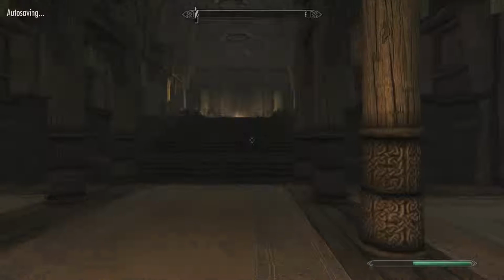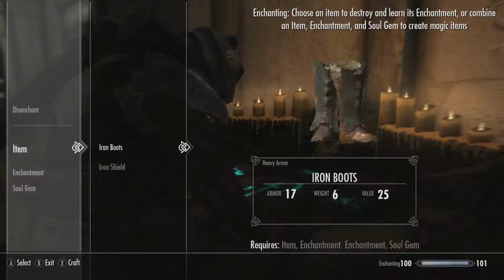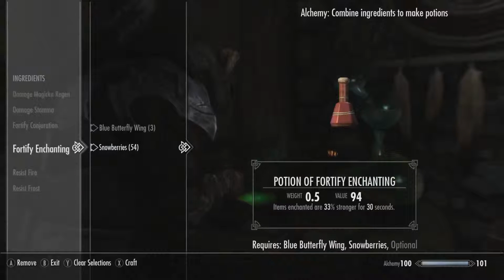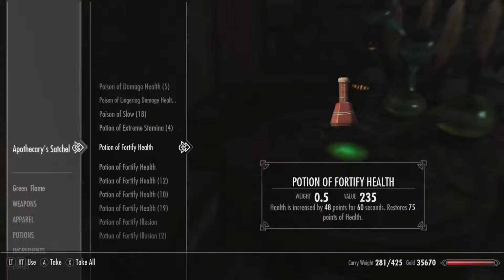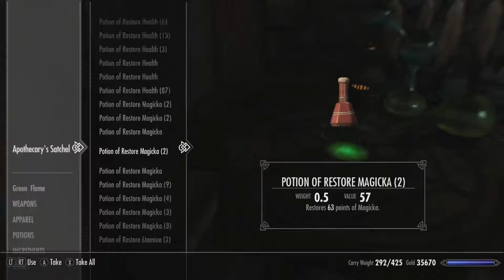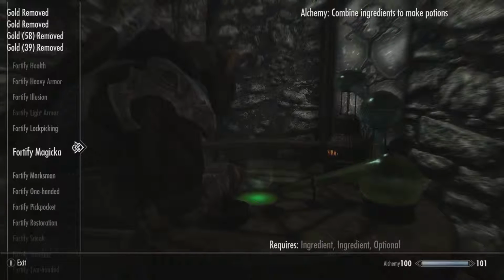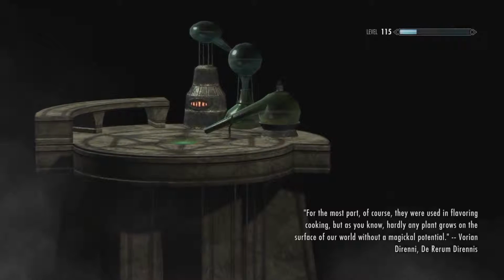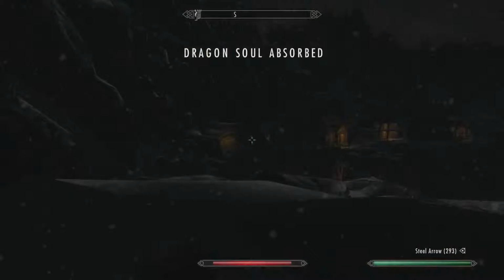Skyrim Remastered Pc Edition With Flaming Monk Gaming Part 43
playing Skyrim hope u guys enjoy.